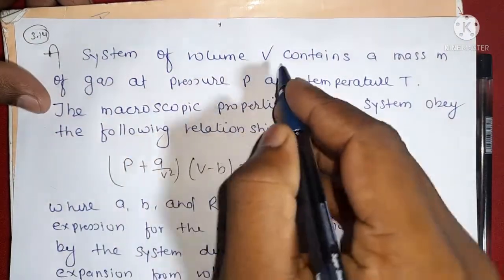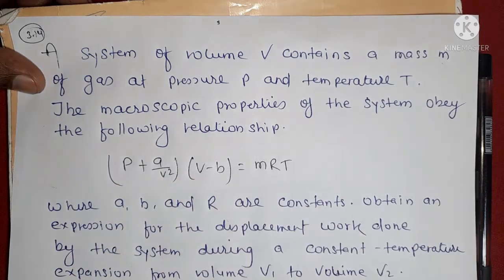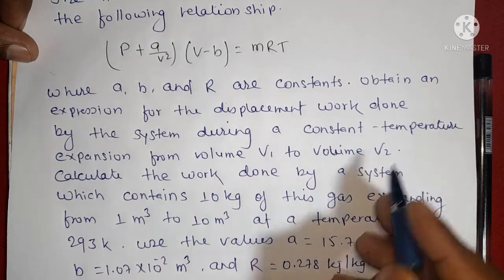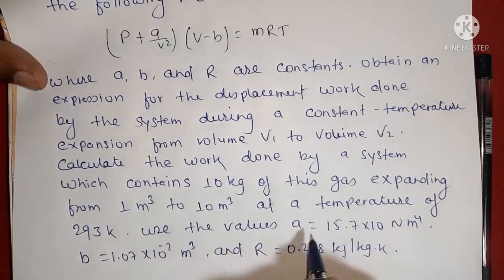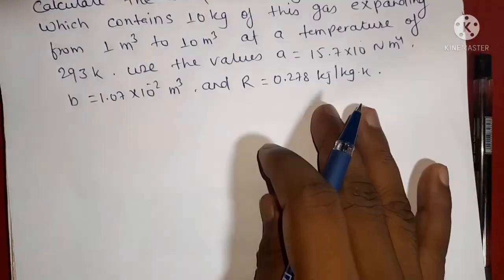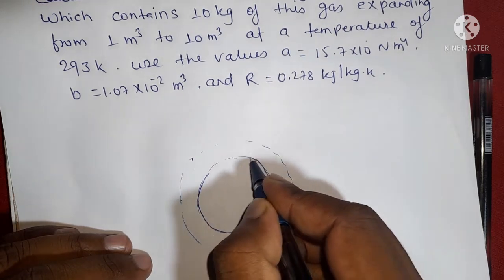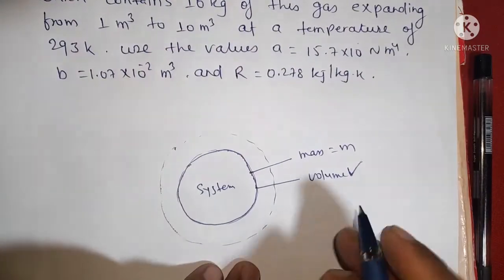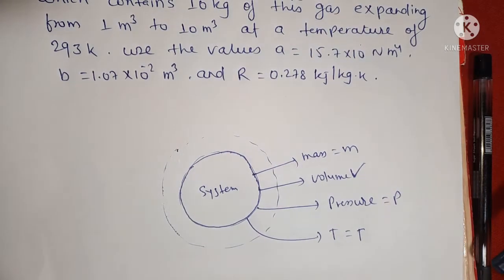A system of volume V contains a mass M of gas at pressure P and temperature T .the......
A system of volume V contains a mass M of gas at pressure P and temperature T .the macroscopic properties of the system obey the following  relationship.
( P+a/v^2) (V- b)= mRT
where a, b, and R are constants. obtain an expression for the displacement work done by the system during a constant - temperature expression from V1 to V2.calculate the work done by a system which 10 kg of this gas expanding from 1 m^3 to 10 m^3 at a temperature of 293 k .use the values a= 15.7×10 Nm^4 b= 1.07 ×1/10^2 m^3 and R= 0.278 kj/ kg.k